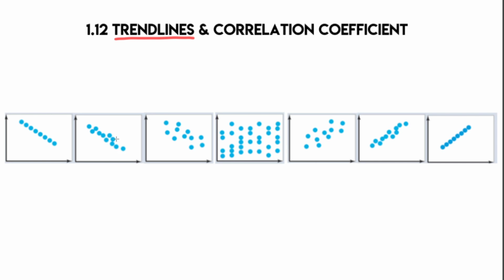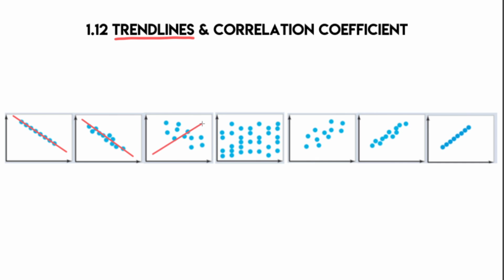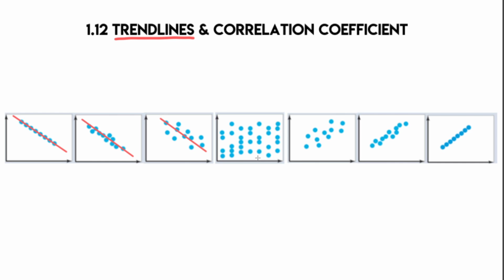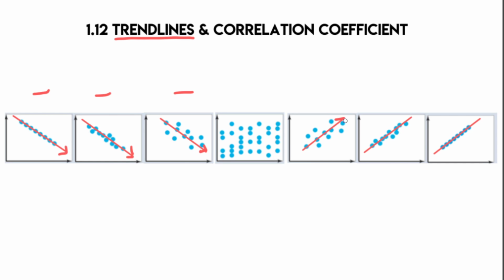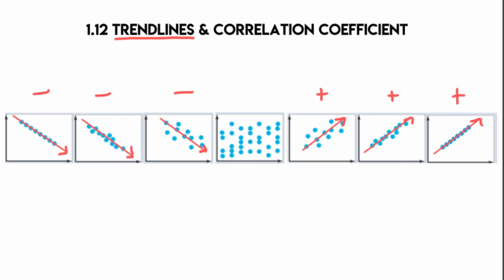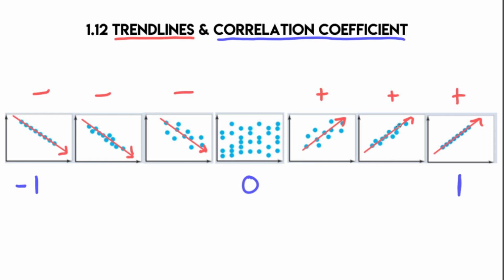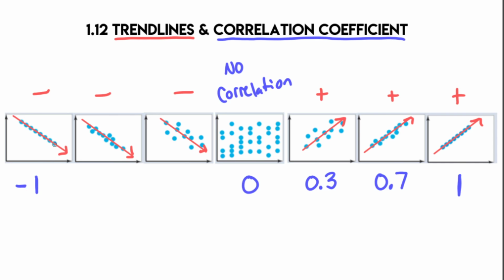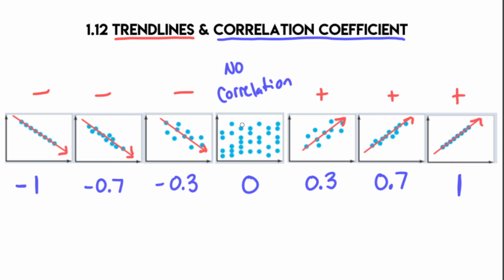1.12 Trendlines & Correlation Coefficient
In this video, we look at how data can be strong or weak through correlation coefficients!